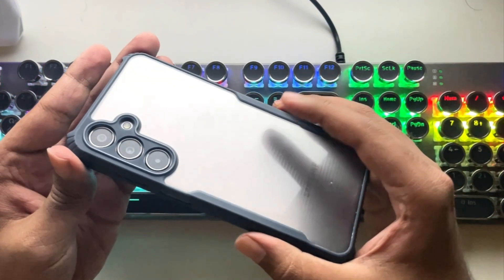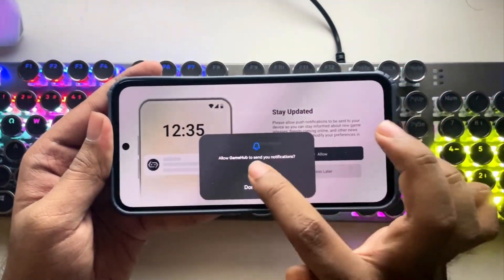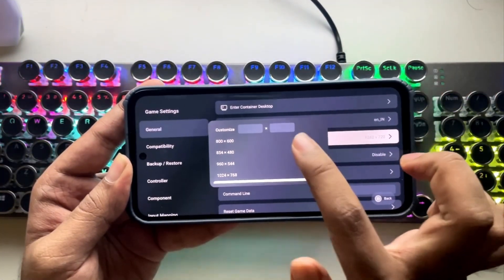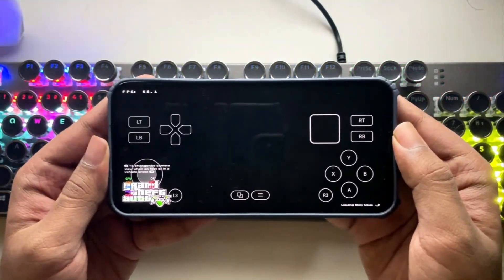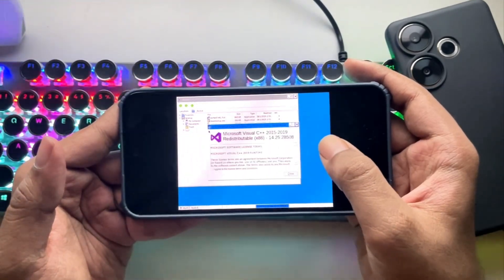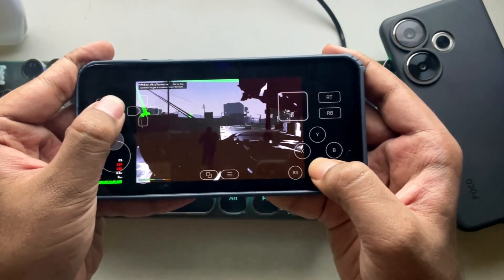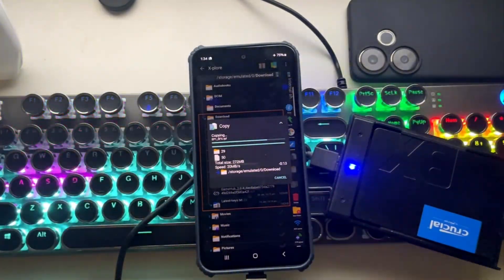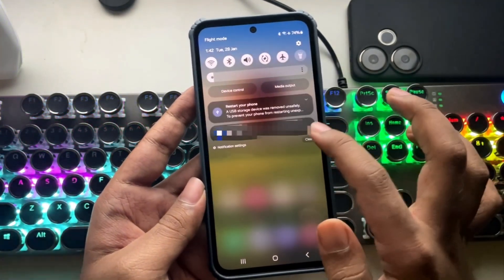GameFusion v2.0.4 Emulator on Mali GPU Android - Best Settings & Test!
GameHub (GameFusion) Emulator on Android - Mali GPU Setup, Best Settings & GTA 5 Gameplay Test!

➤ Time stamps:
0:00 intro, specs
0:50 GameFusion setup
1:15 import games, update drivers
1:50 configuration settings
2:30 GTA 5 Test on Mali, 600P
4:10 Save Files import, 720P
5:33 GTA 4 Test, config
6:22 conclusion

Phone Specifications:
➤ Model: Samsung Galaxy M35
➤ OS: Android 14, One UI 6.1
➤ CPU: Exynos 1380 (5nm), ARMv8.2-A, 5W TDP
Cores: 4x 2.4Ghz A78 + 4x 2.0Ghz A55
➤ GPU: Mali G68 MP5
GPU Cores: 320 Shaders, Upto 950Mhz
GPU FP32: 0.61 TFlops
GPU Features: DirectX 12.1, Vulkan 1.3, CL 2.0
➤ Display: FHD+ 1080x2340, Super AMOLED, HDR10, 120Hz

Cheers!